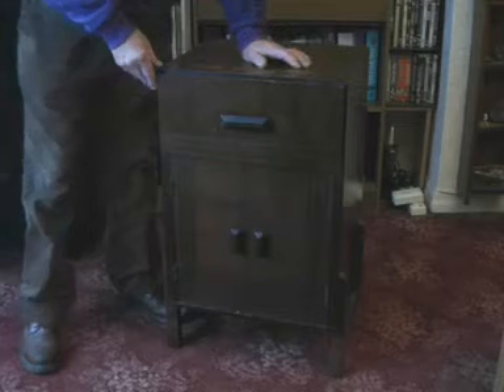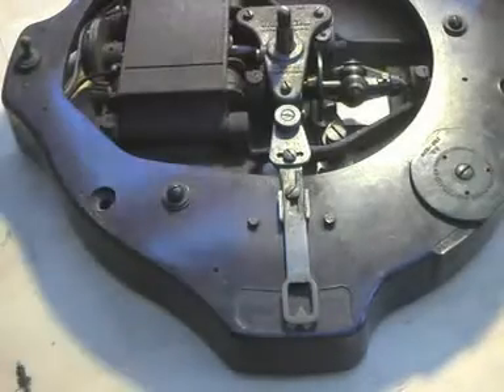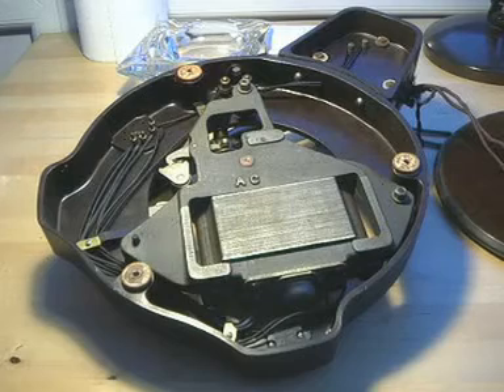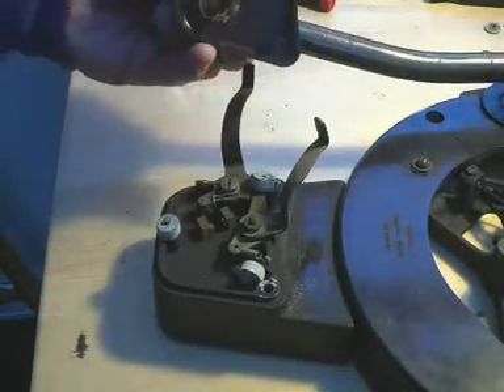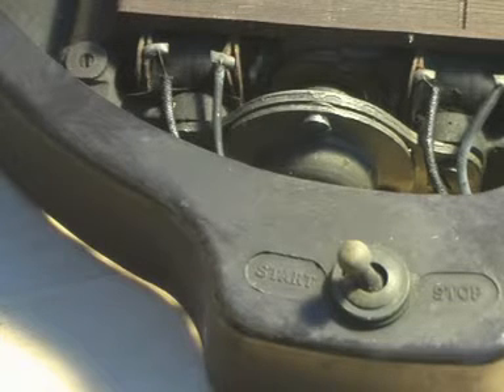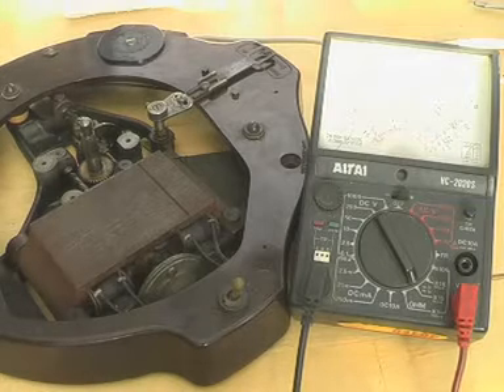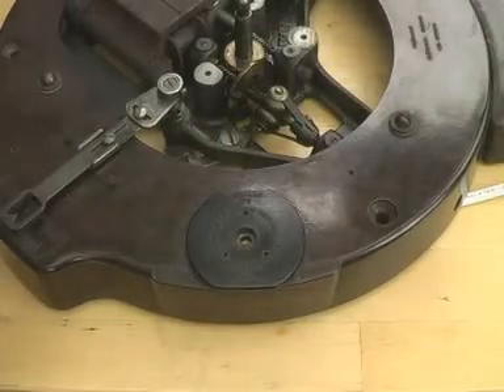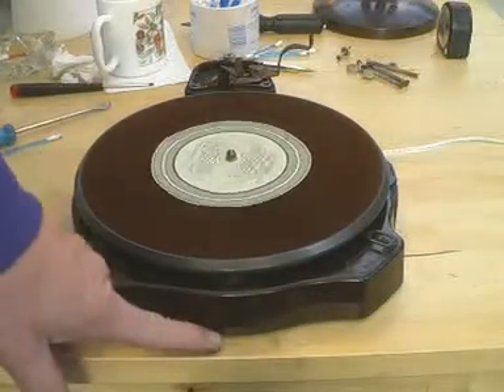univolt1.mpg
WARNING: DO NOT WORK ON OLD MAINS-POWERED UNITS SUCH AS THIS UNLESS YOU ARE SUITABLY QUALIFIED. Here is an examination, in two parts, of a British electrically driven record turntable circa 1932. Called the 'Univolt', is has many interesting design features. For a start it is a surface-mounting unit, and so was deliberately made thin & incorporating a very 'flattened' electric motor of the induction type. The motor chassis is mounted within a bakelite moulding. The mechanical speed governor is also interesting, as the springs are carried through the 'stop disc' - or whatever the correct term is. Though obviously neglected for many years, after a little conservation it worked well. It was very silent in running, and was, we think, a very good design. Alas, its Marconiphone pick-up was open-circuit and could not be used for a demonstration. Another moving iron pickup (a Columbia, ca. 1934) was used instead.